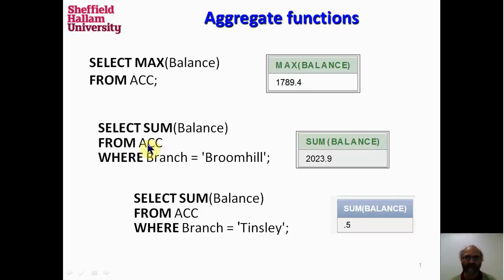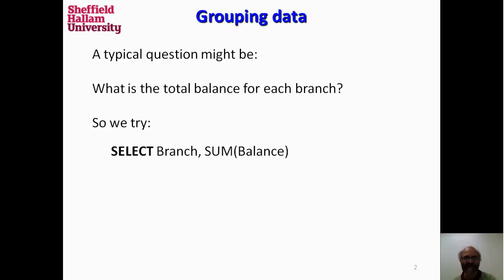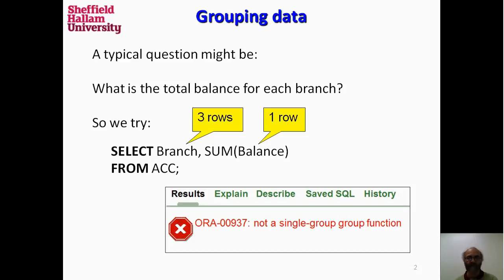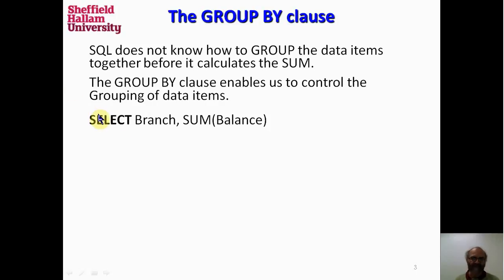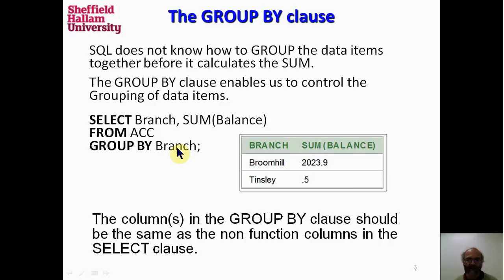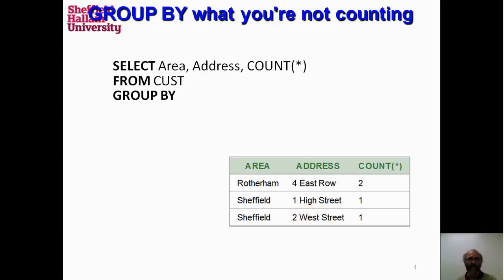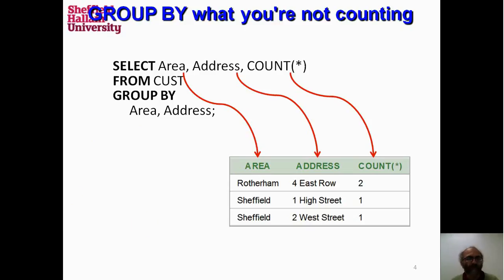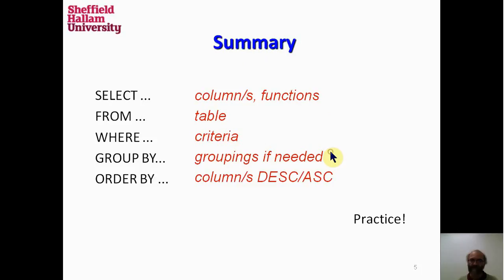SQL8 - Aggregate functions and grouping rows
How to use aggregate functions to get summaries of data groups; the GROUP BY clause